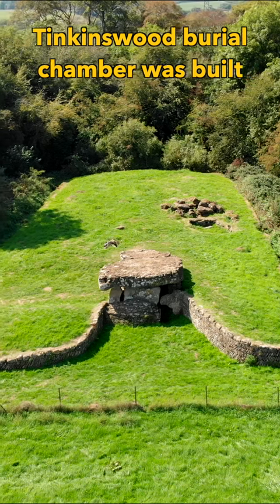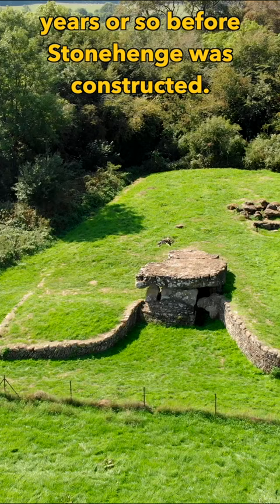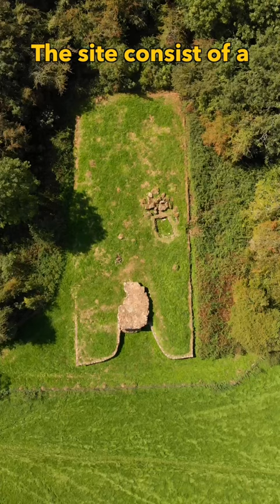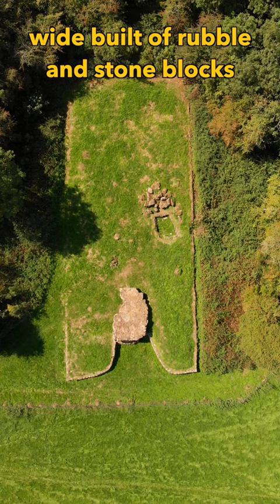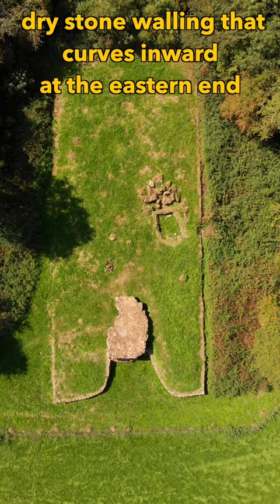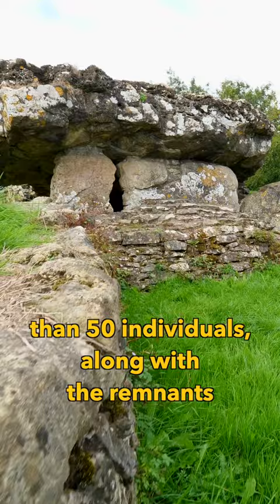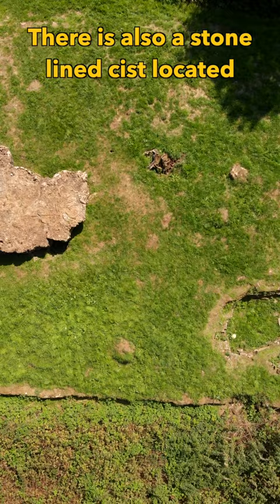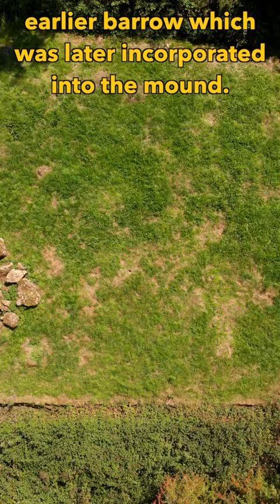TINKINSWOOD BURIAL CHAMBER: 6,000 year old tomb in South Wales.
Tinkinswood burial chamber, was built about 4000 BCE - about 1,500 years or so before Stonehenge was constructed.

It is one of the best-preserved chambered cairns in Britain, topped by the largest capstone which weights about 40 tons

The site consists of a rectangular mound some 40 metres long and nearly 20 metres wide, built of rubble and stone blocks and edged with a course of drystone walling that curves inward at the eastern end to form an impressive forecourt.

The chamber was excavated in 1914 and was found to contain the remains of more that fifty individuals along with the remnants of animal bones, flint tools and pottery. There is also a stone-lined cist located towards the northern edge of the mound that may be the remains of an earlier barrow which was later incorporated into the mound.

Legend has it that anyone who spends a night at Tinkinswood would either die, go mad, or become a poet.

If you want to show some love to the Prehistory Guys but don't want the commitment of a monthly subscription (see Patreon link below), you can make a one off donation by following the link above. All single donations go to our current project: GÖBEKLI TEPE to STONEHENGE